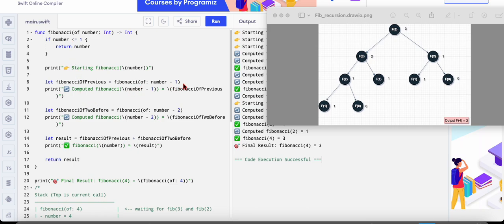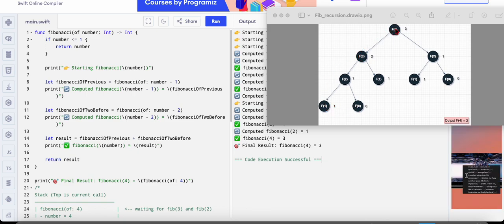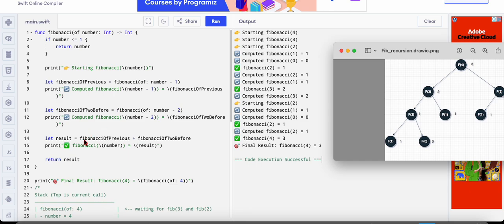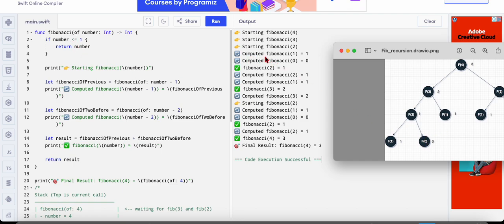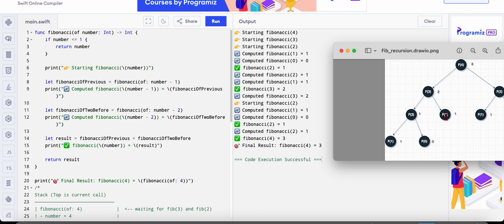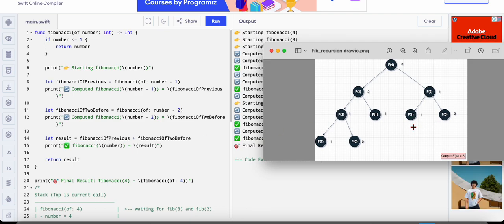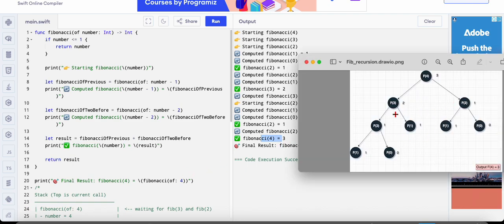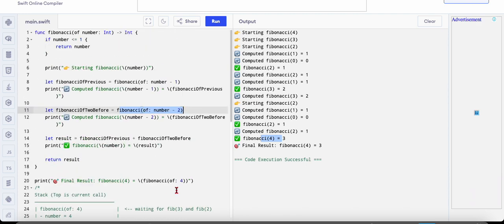Dry Run Fibonacci Recursion || Debug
Multilevel recursion with debug statements